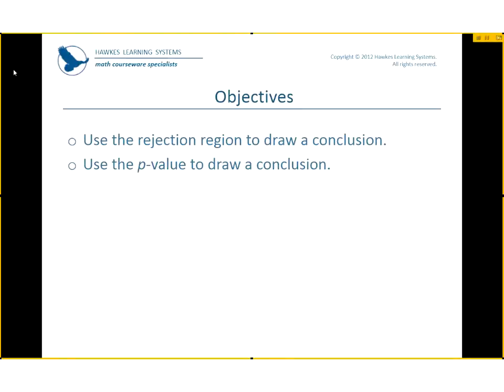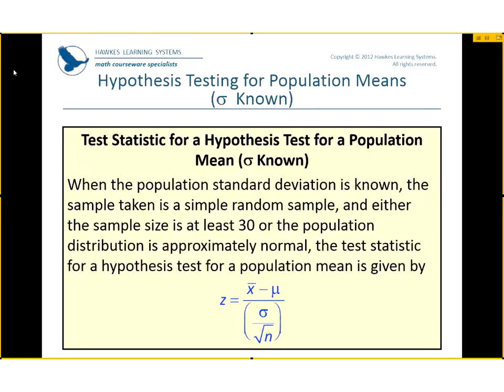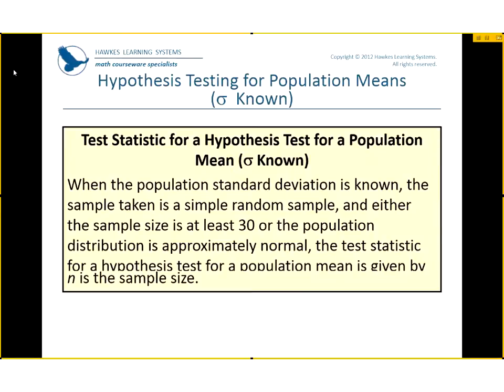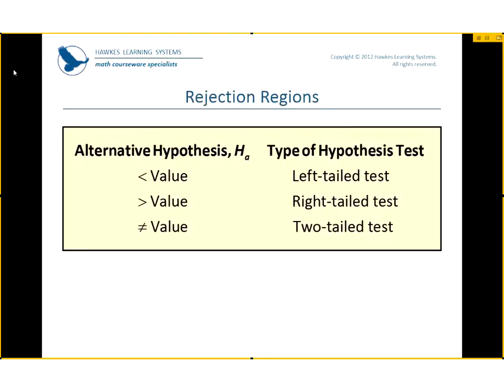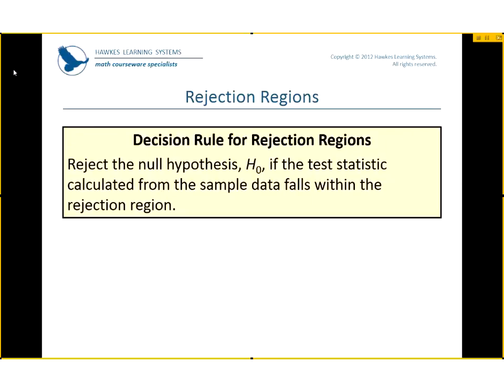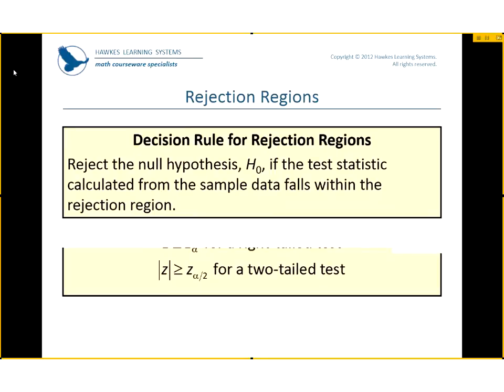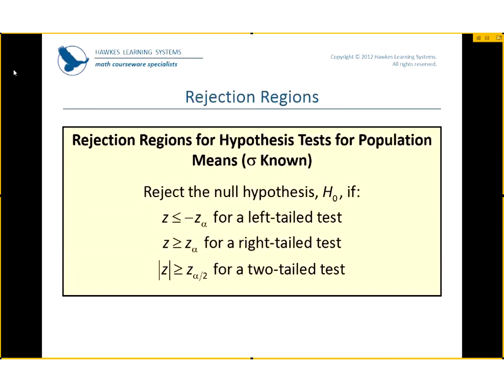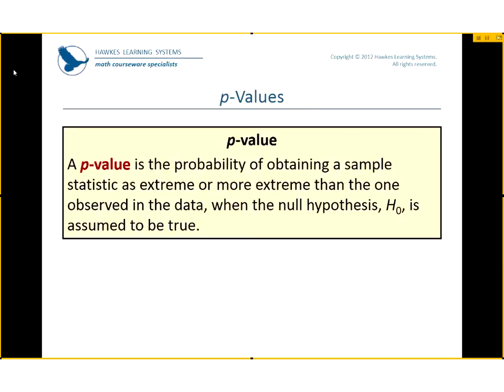Chapter 10.2 Hypothesis Testing